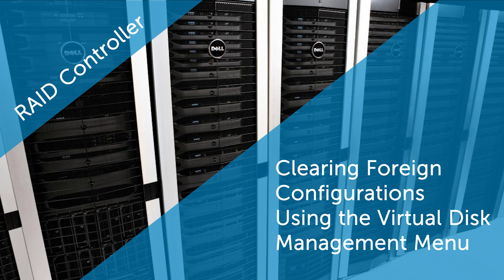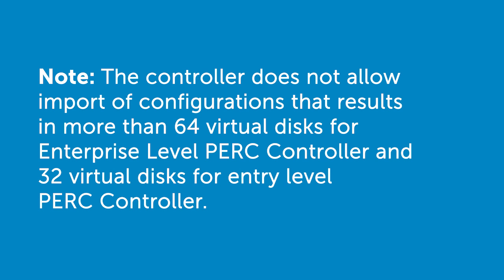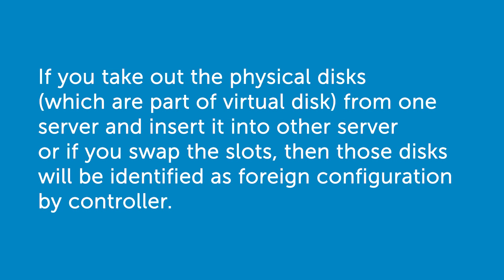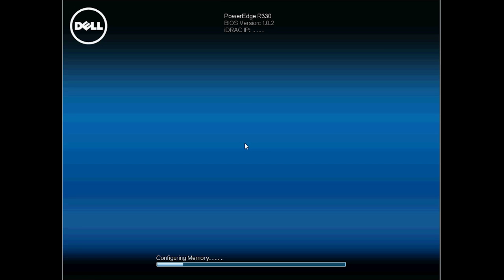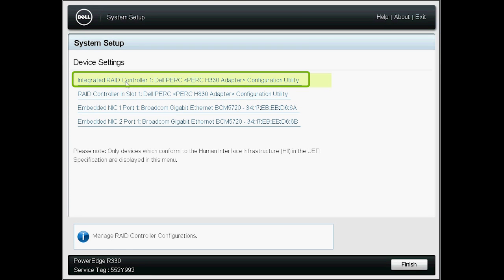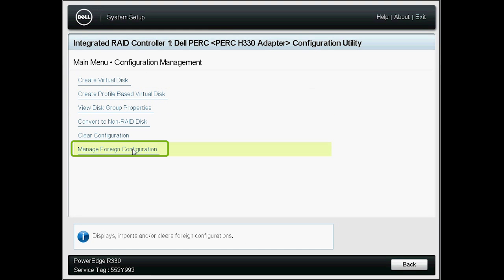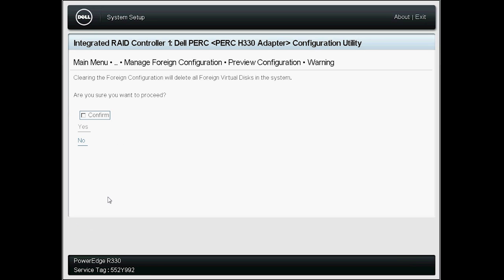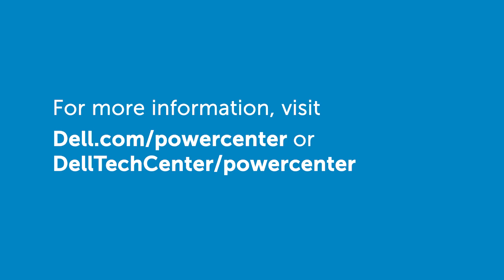Clearing Foreign Configuration Using Virtual Disk Management Menu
In this video, we will cover the process of clearing the foreign configuration using Virtual Disk Management menu with configuration of Entry Level PERC Controller or Enterprise Level PERC Controller cards.